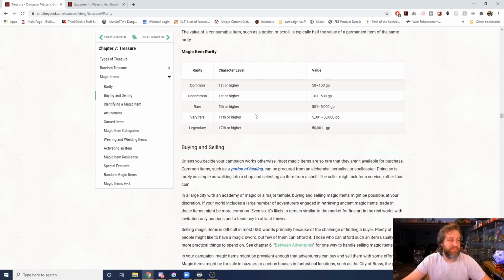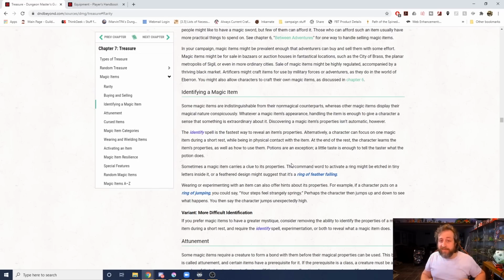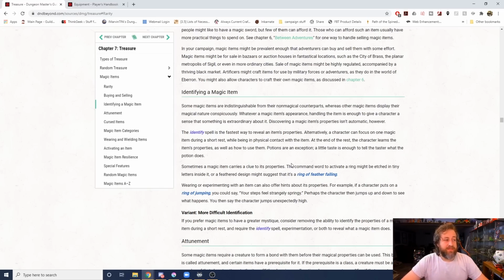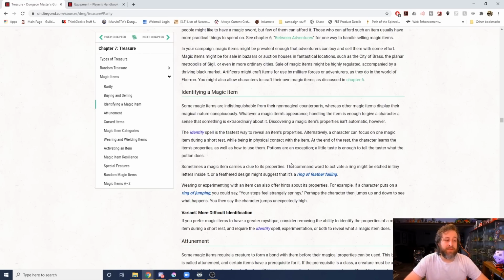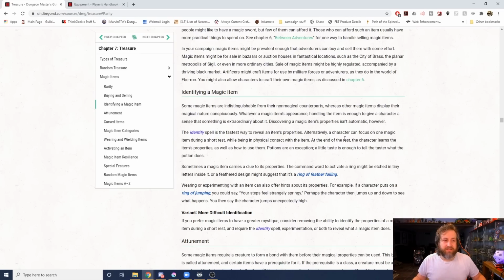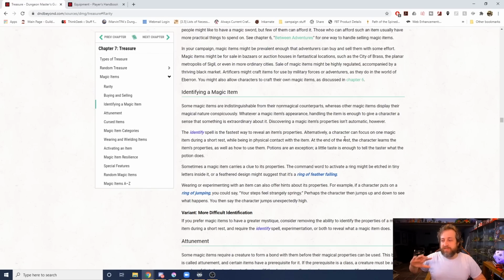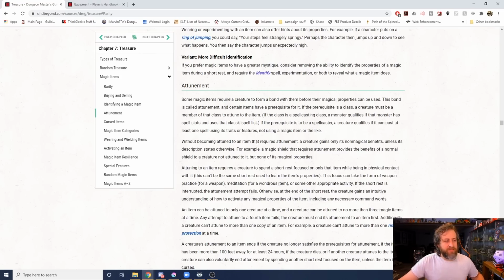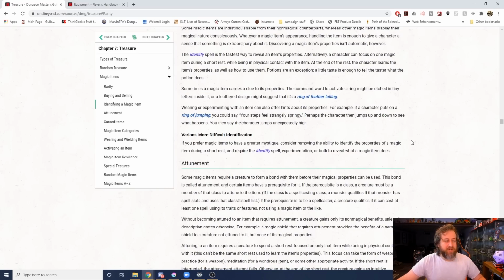Identifying Magic Items | Nerd Immersion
It was brought to my attention in a recent video that some may not be aware of the rules regarding identifying magic items/potions in 5e. The base rules basically make the Identify spell pointless, unless you need to identify something in a hurry. Once again however, if you're not familiar with the DMG though, it's easy to gloss over this section when flipping to all that magic item goodness. Were you aware of these rules before this video?